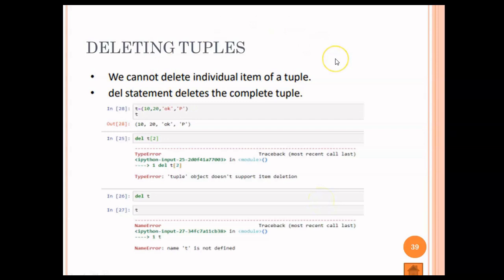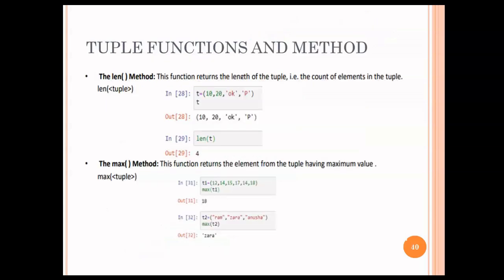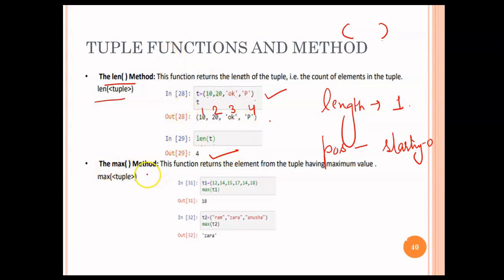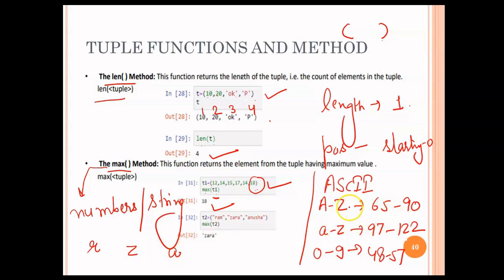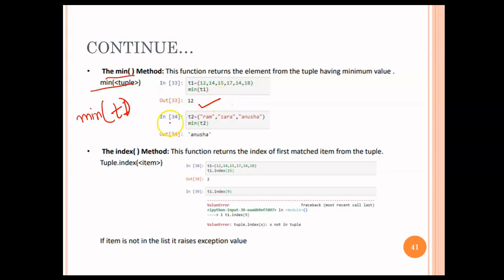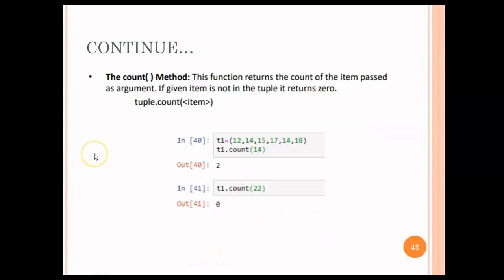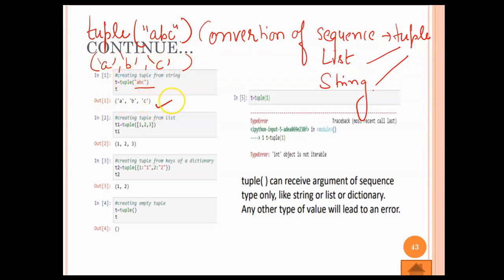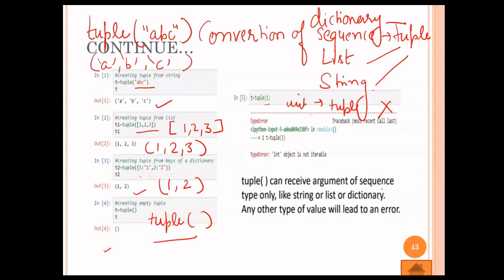CBSE | Grade 12 | CS | Python Revision Tour - II | Part 7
In this video  I have mainly covered the basics topics  from Python Revision Tour - II from Sumita Arora book .

00:00 - Introduction
00:29 - Delete a tuple
02:23 -  Tuple function len() , max()